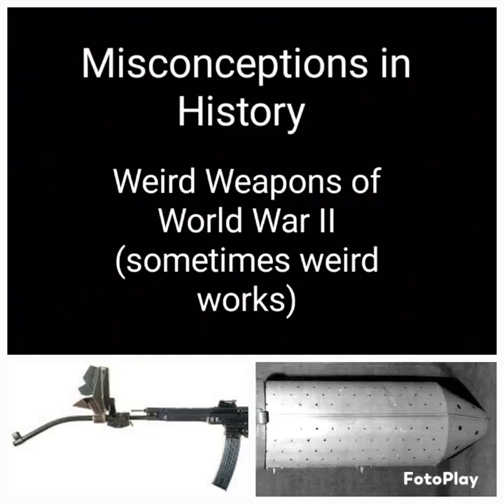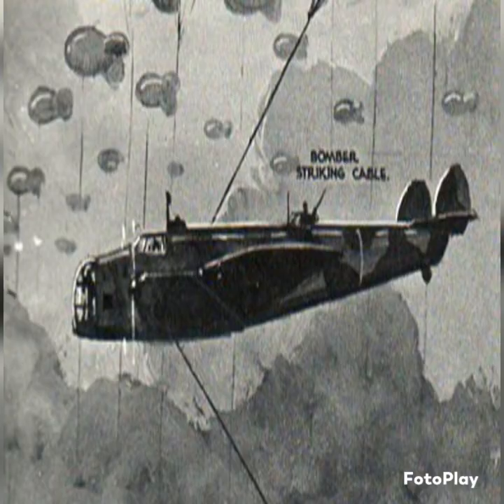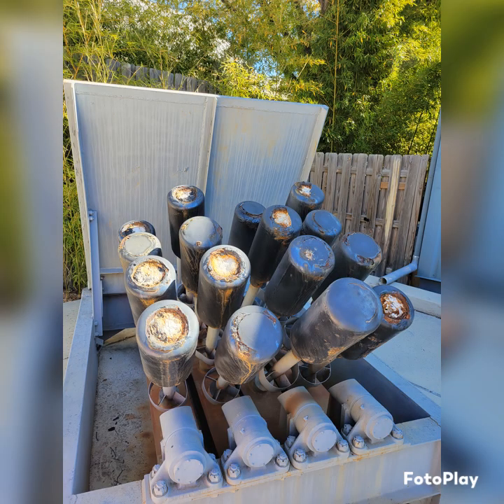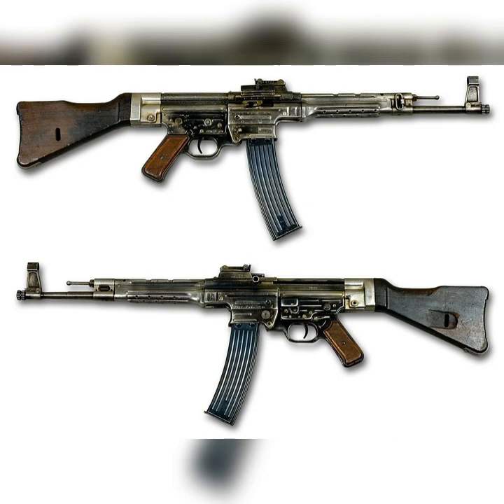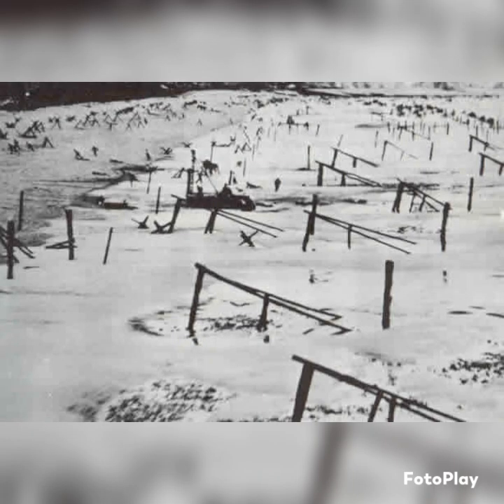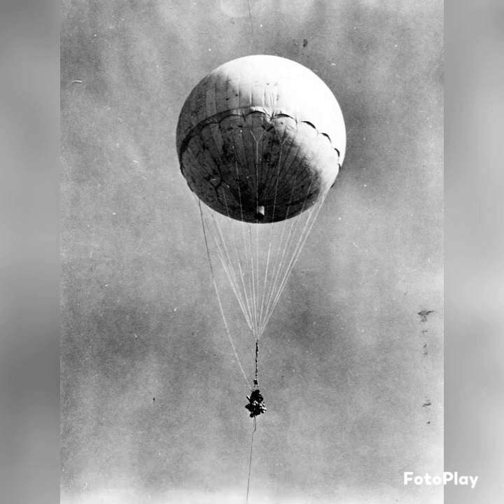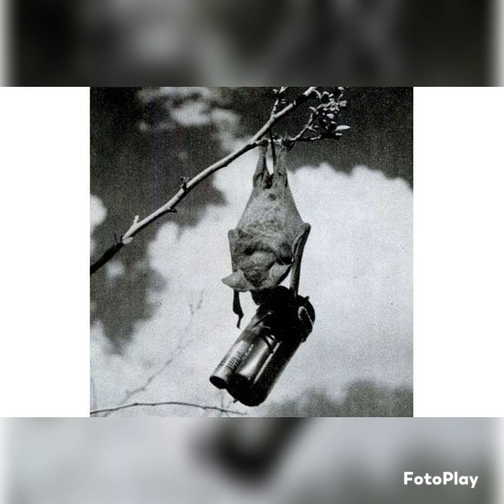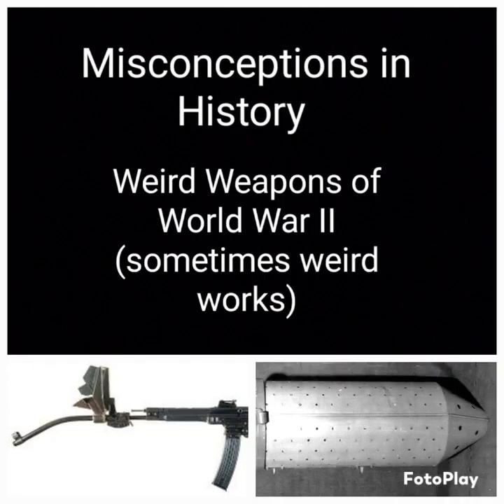Weird Weapons of World War II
A short list of some of the unusual weapons that were developed during World War II.